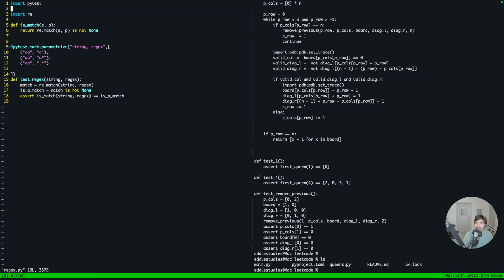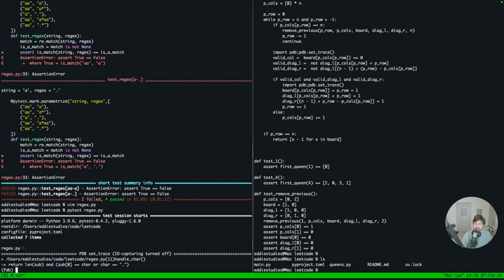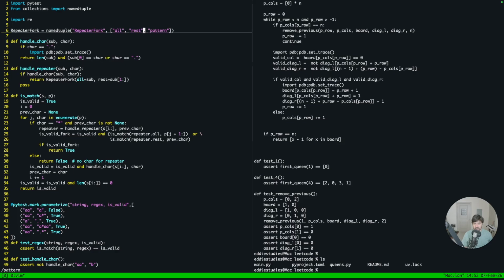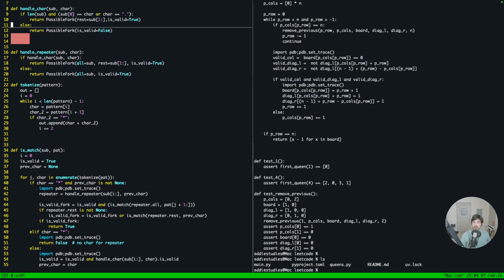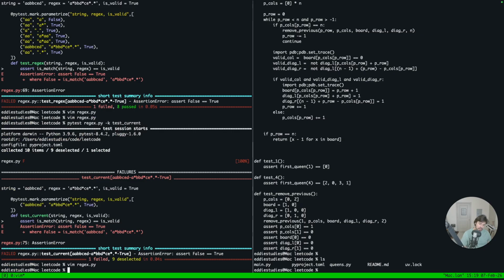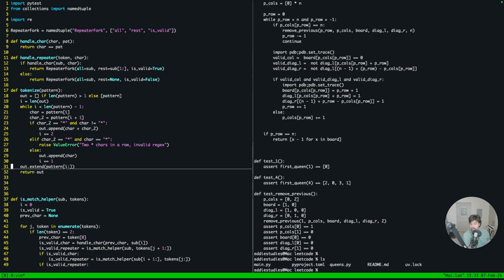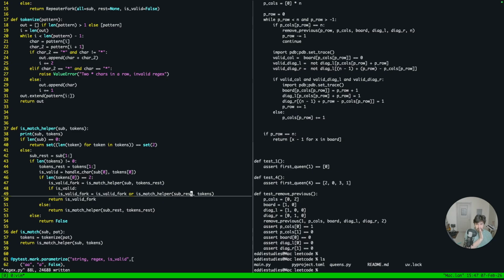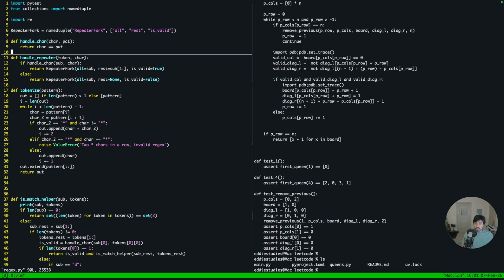Live coding: Regex subset from scratch